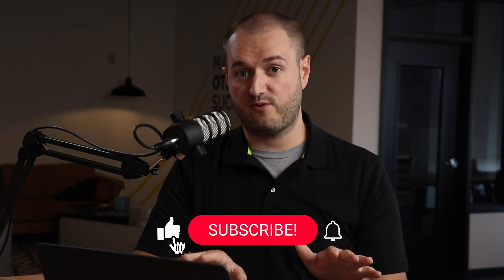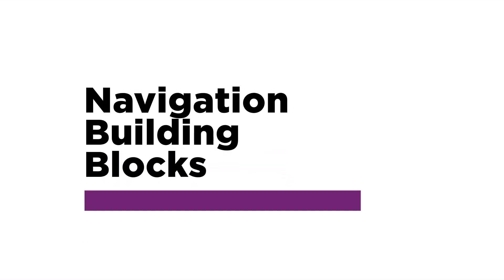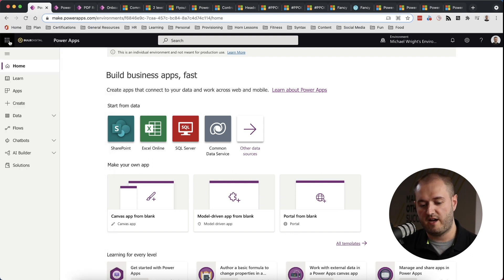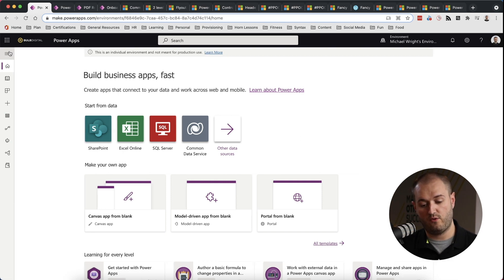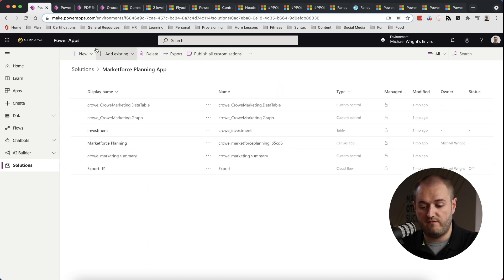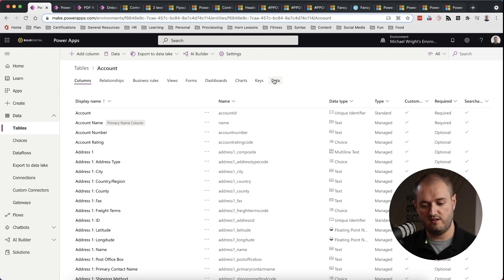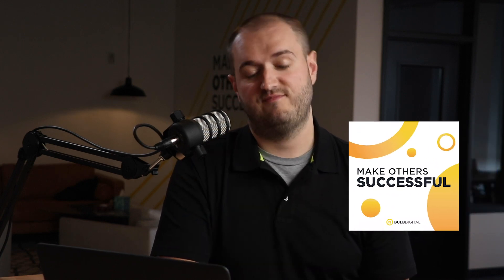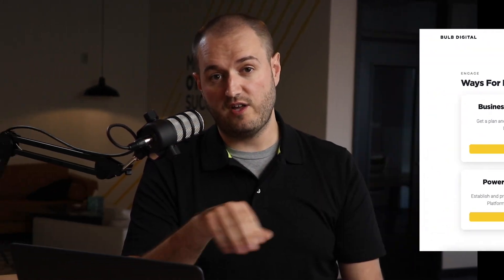A Guide to Power Apps Navigation Building Blocks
In today's video we're going to be talking about how to use different navigation building blocks to create a consistent experience for your end users. This is the first video of a two part series on Power Apps Navigation.

👕 Like Our Value T-shirts? Now You Can Get Your Own!

Presenter: Michael Wright

0:00 Intro
0:57 Overview
1:57 Header
3:26 Left Menu
4:28 Subnav
5:30 Breadcrumbs
6:02 Tabs
6:30 Summary/Recap